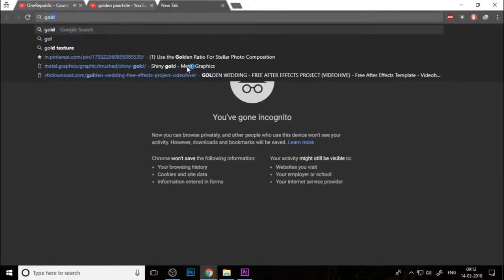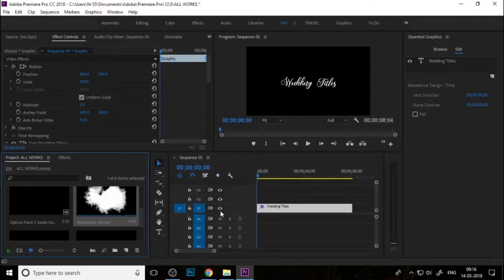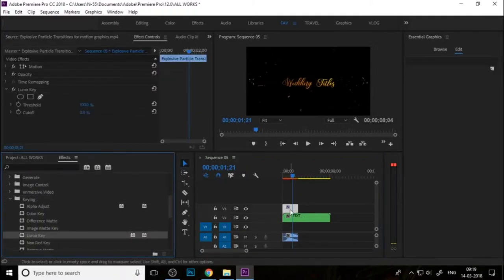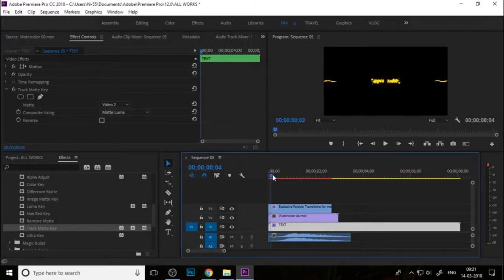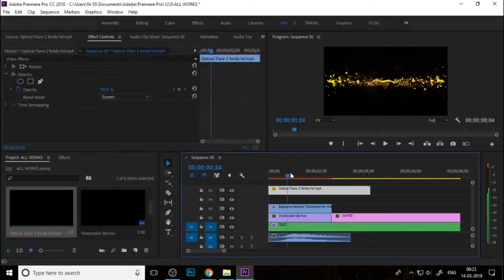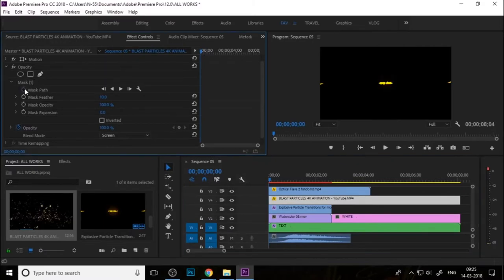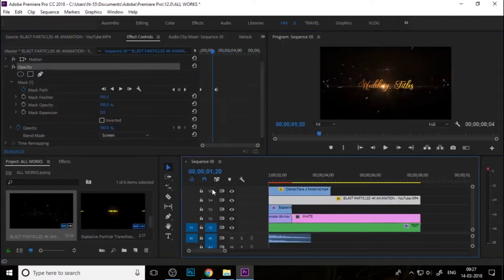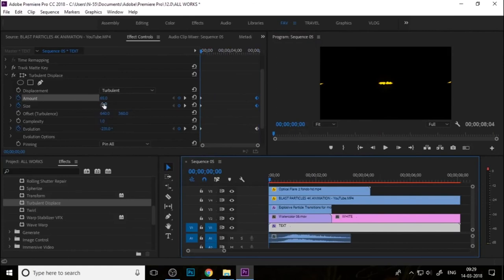Create Animated Wedding Titles Adobe Premier Pro